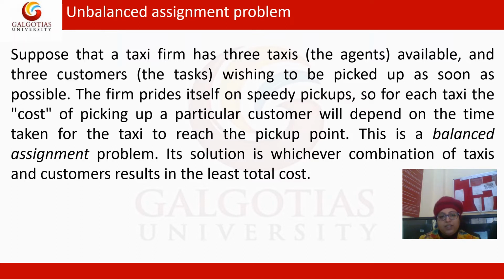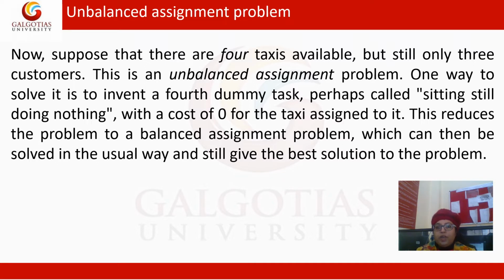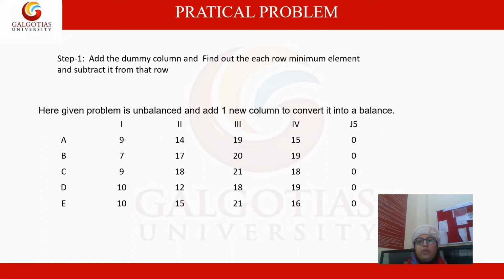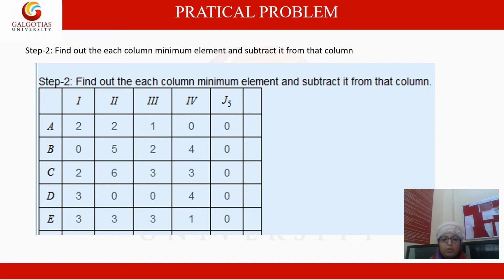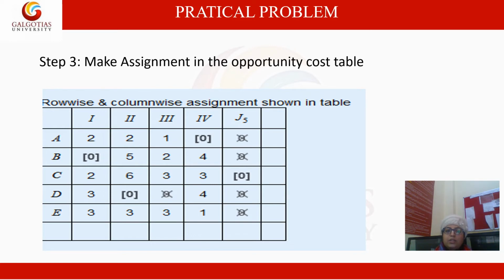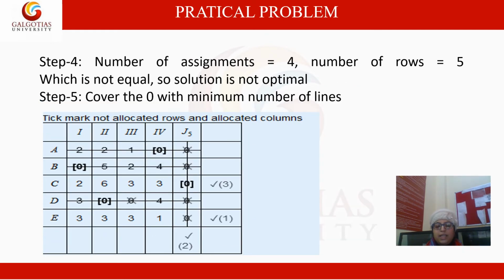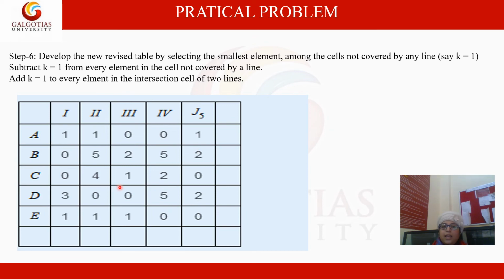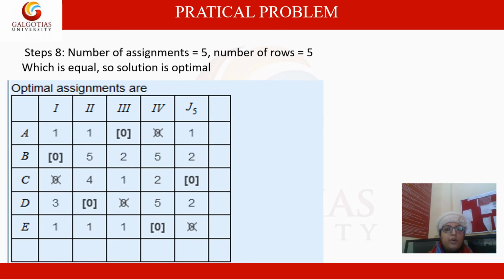BIAF2029, Quantitative Techniques for Business Decisions, Unbalanced Assignment Problem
Unbalanced Assignment Problem